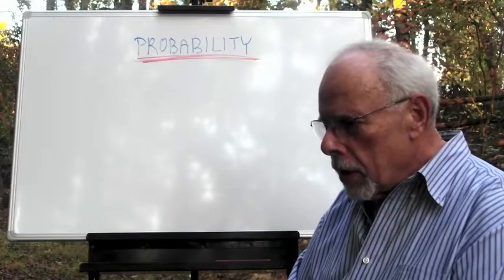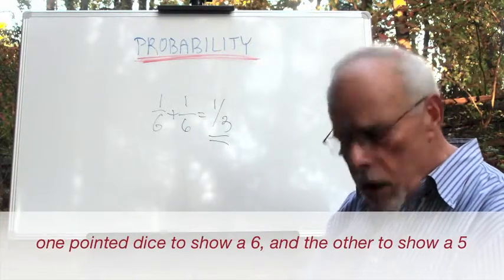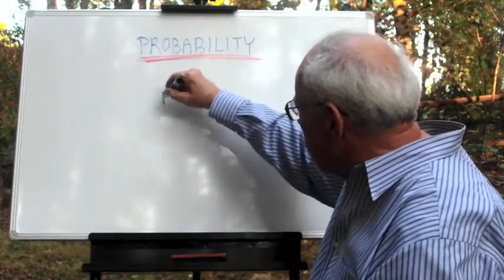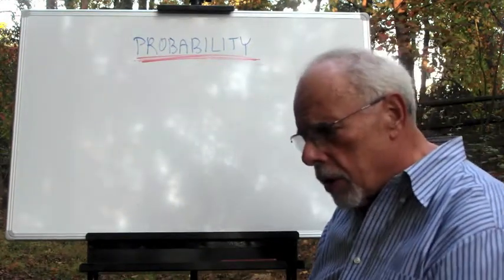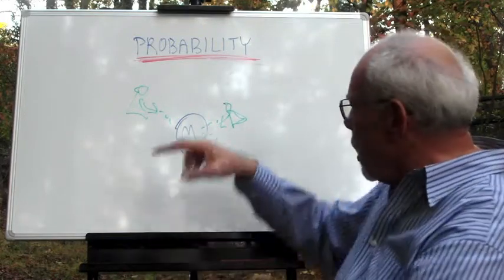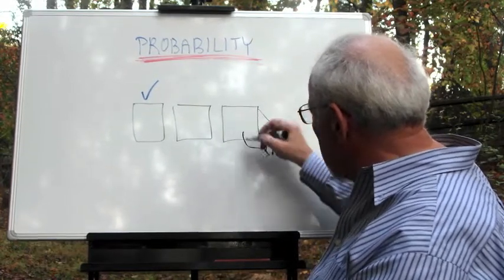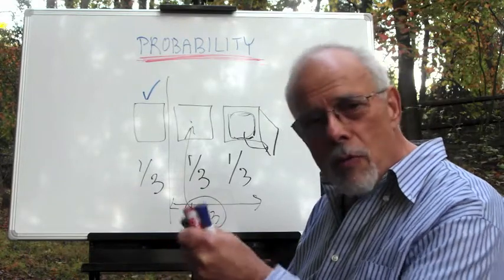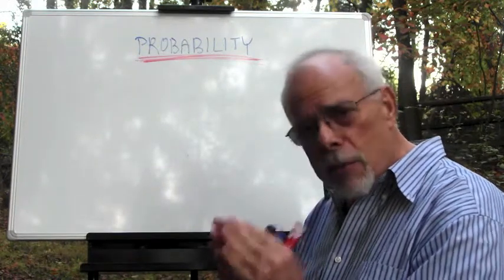Probability -- Key Features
Probability is very intuitive at times, and counter intuitive at others; it matters who measures it, and changes as relevant information is being realized.  It is the basic metric that we have for issues of security in general and cryptography in particular. This video touches on these aspects. Another video with The Crypto Academy at WeSecure.net